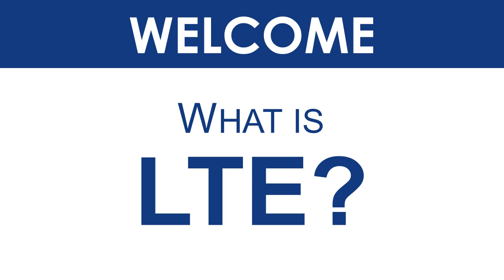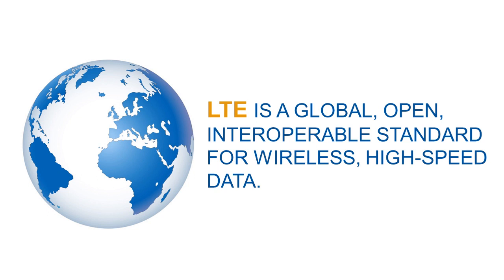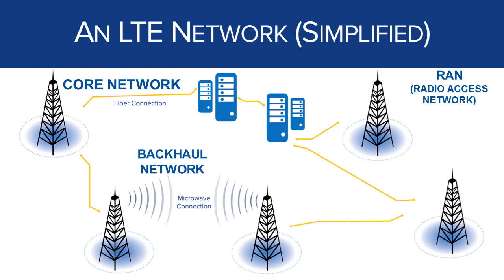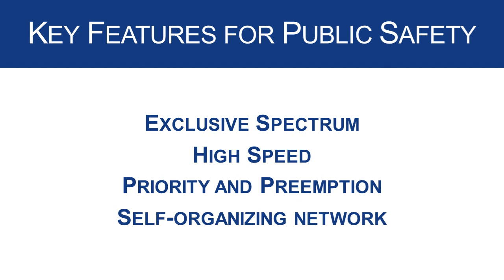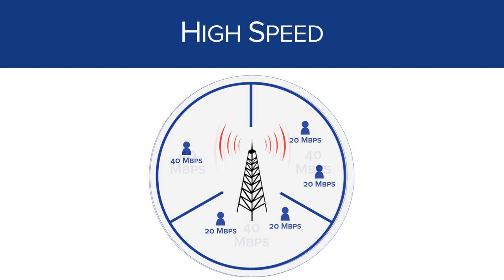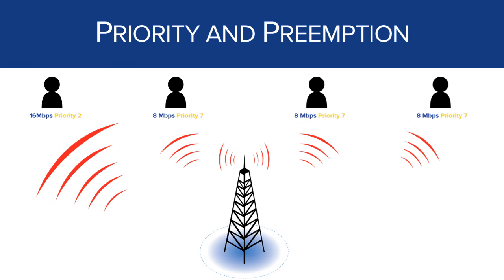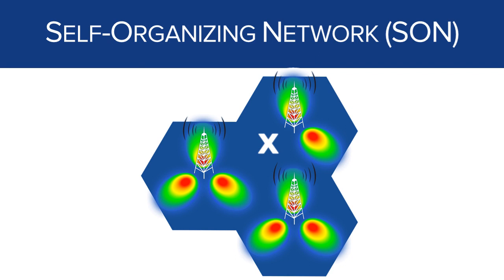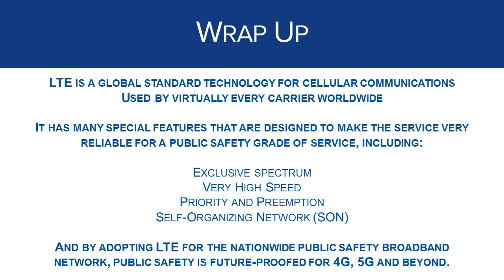What is LTE?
This 13-minute video from OhioFirst.net provides an overview of the 4G LTE (Long-Term Evolution) technology and why it is such an important topic in public safety communications.